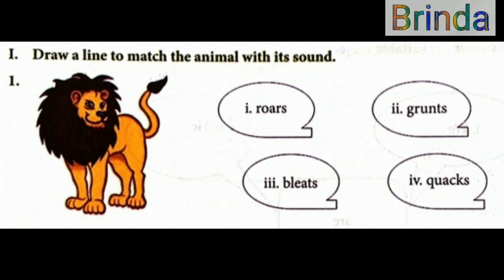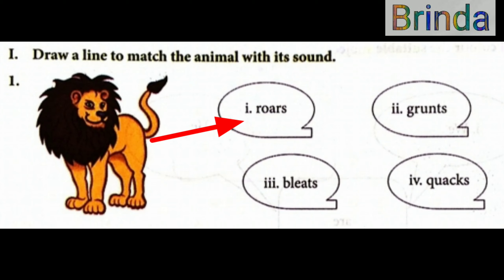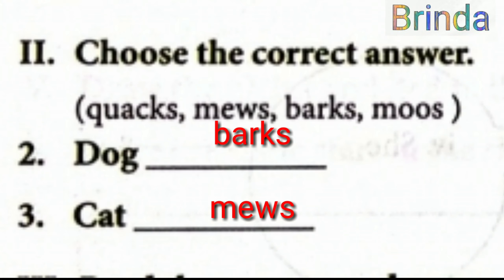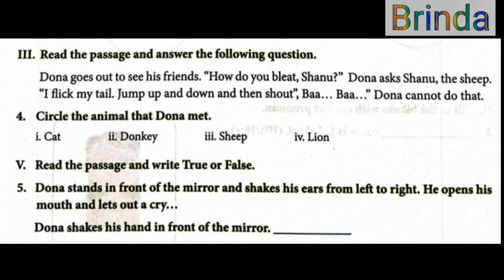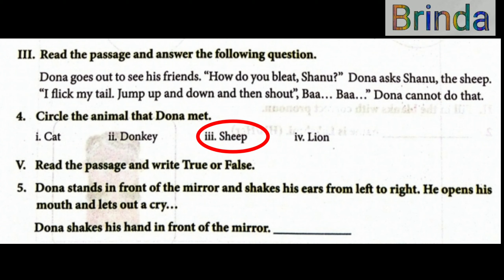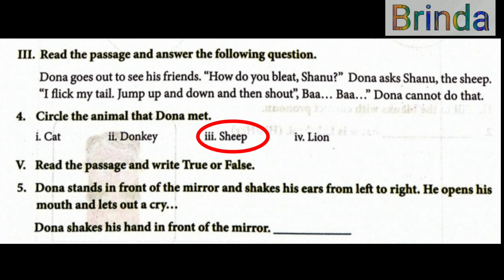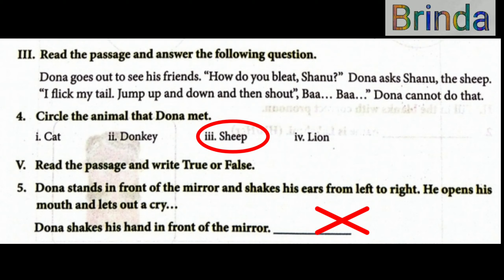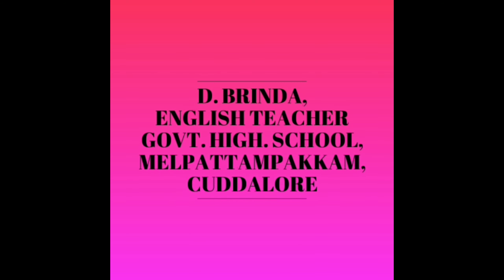Class 2 WS 23 English Bridge course work book work sheet 23 Let us learn Dona's song